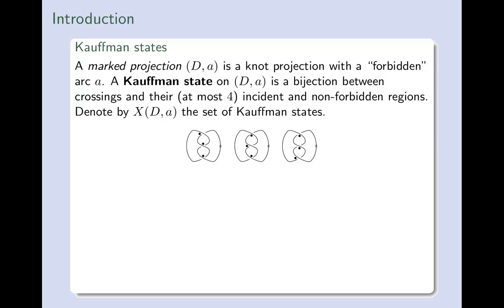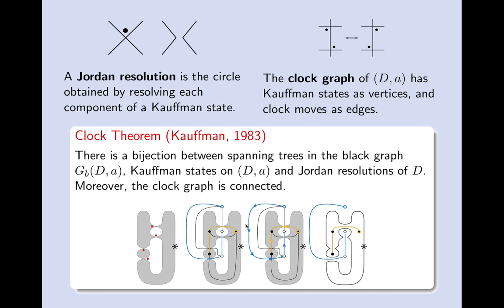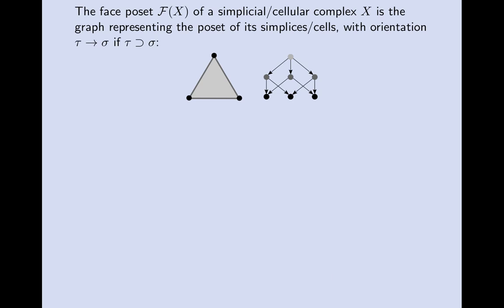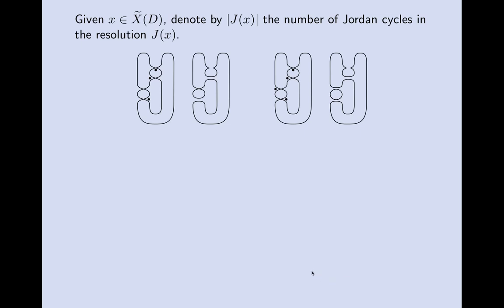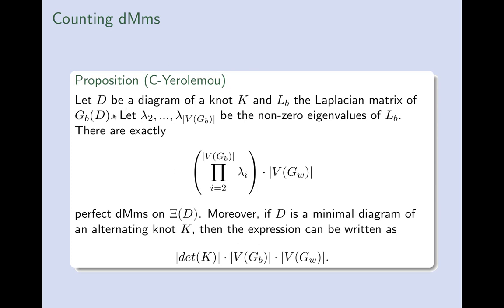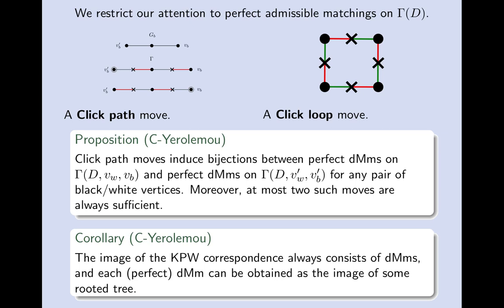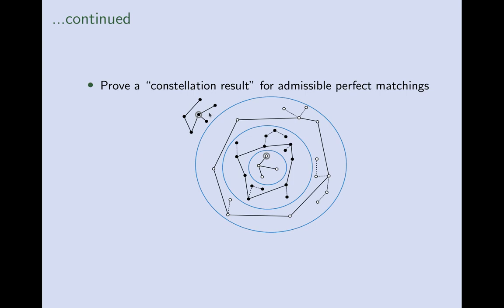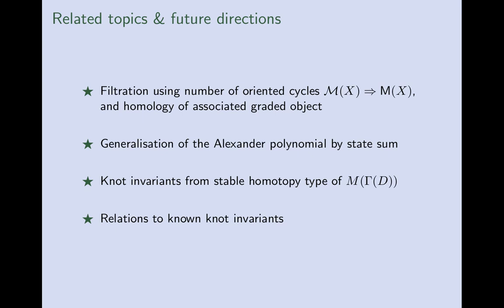Click-clock theorem and discrete Morse matchings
Comments and questions are very much welcome!

00:00 - Kauffman states
19:50 - Morse matchings and knot projections
38:40 - Counting Morse matchings
43:55 - Clickclock theorem
1:02:25 - Simplicial complexes

Abstract: We obtain a simple and complete characterisation of which matchings on the Tait graph of a knot diagram induce a discrete Morse function (dMf) on the two sphere, extending a construction due to Cohen. We show these dMfs are in bijection with certain rooted spanning forests in the Tait graph. We use this to count the number of such dMfs with a closed formula involving the graph Laplacian. We then simultaneously generalise Kauffman's Clock Theorem and Kenyon-Propp-Wilson's correspondence in two different directions; we first prove that the image of the correspondence induces a bijection on perfect dMfs, then we show that all perfect matchings, subject to an admissibility condition, are related by a finite sequence of click and clock moves. Finally, we study and compare the matching and discrete Morse complexes associated to the Tait graph, in terms of partial Kauffman states, and provide some computations.